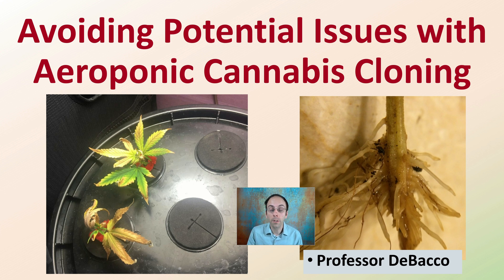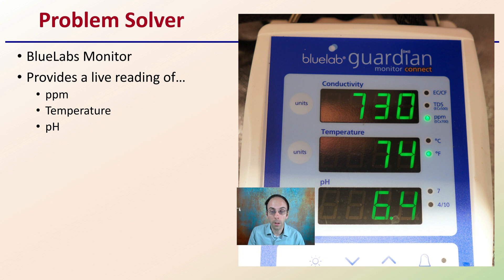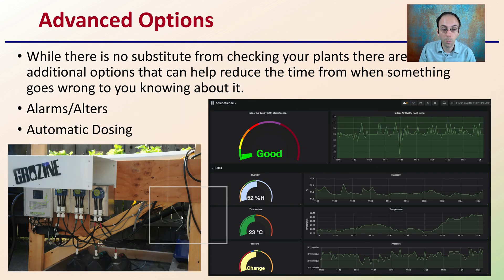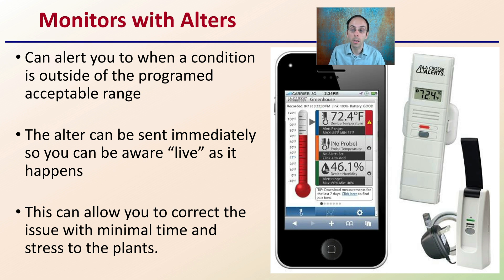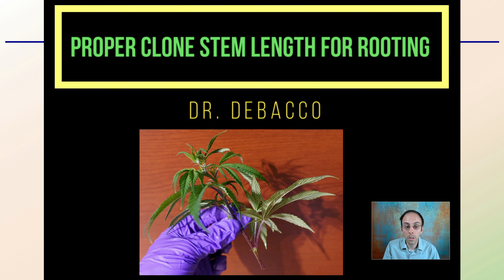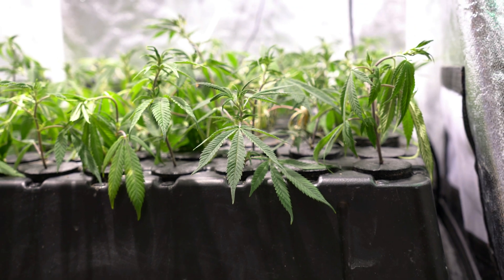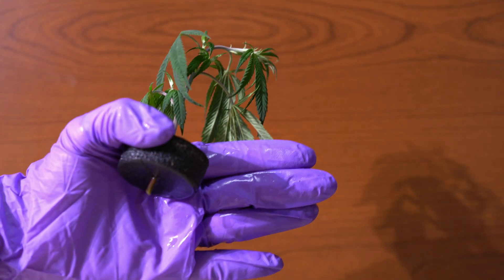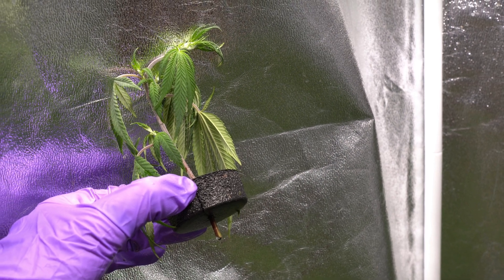Avoiding Potential Issues with Aeroponic Cannabis Cloning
Professor DeBacco

Common Issues
pH imbalance
Temperature not in acceptable range
Nutrient levels excessive

Problem Solver
BlueLabs Monitor
Provides a live reading of…
ppm
Temperature
pH

Items a Grower Must Have On-Hand
pH up and pH down
Standard low dose blend nutrient
Advanced Options
While there is no substitute from checking your plants there are some additional options that can help reduce the time from when something goes wrong to you knowing about it.
Alarms/Alters
Automatic Dosing
Monitors with Alters
Can alert you to when a condition is outside of the programed acceptable range

The alter can be sent immediately so you can be aware “live” as it happens

This can allow you to correct the issue with minimal time and stress to the plants.
Monitors and Automatic Dosing
For high end operations the ranges can be set and the monitor can be connected to automatic dosing injectors.

When an environmental condition becomes out of the acceptable range the computer can automatically correct it with no input needed from the grower.

This hands free approach is ideal for large scale production
Callus Formation
The formation of callus can be an indication that something is not quite right

An initial (small) callus may form followed quickly by root formation, but in the case of large callus the grower needs to check the environmental conditions the plants are in.

At the end you will see how much stem you should leave exposed when using the EZ Cloner and what happens when you cut them a little short.

420 Magazine Source Content by Slide Title:
Title: Avoiding Potential Issues with Aeroponic Cannabis Cloning

*Due to the description character limit the full work cited for "Avoiding Potential Issues with Aeroponic Cannabis Cloning" can be viewed